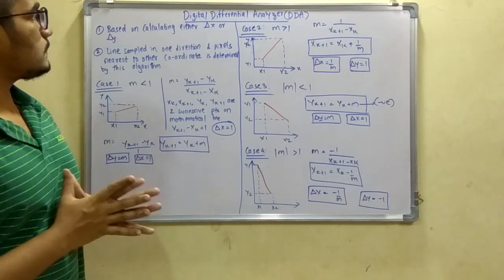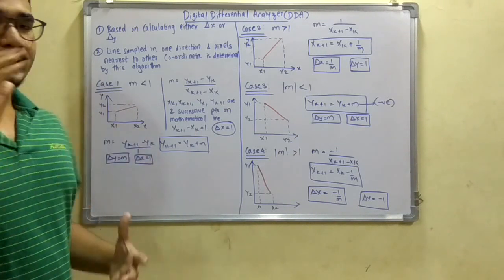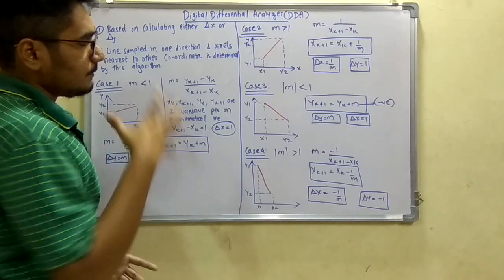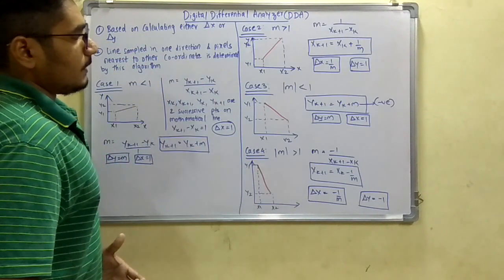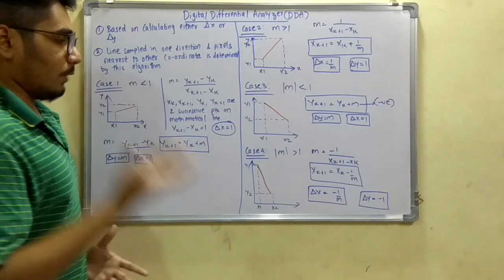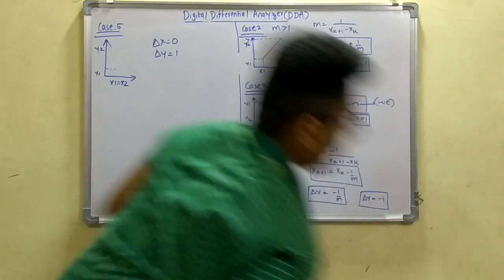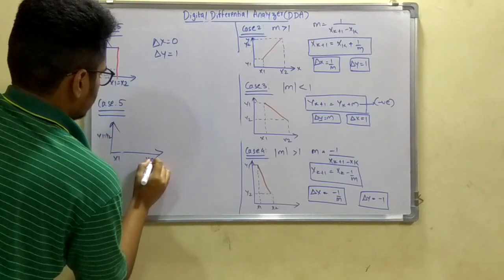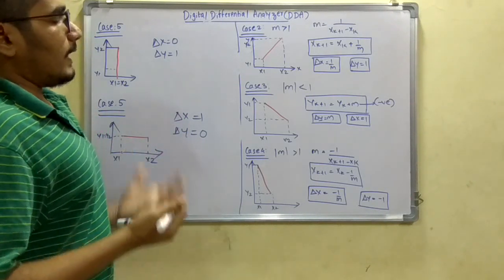Computer Graphics | Tutorial #2 | Digital Differential Analyser (DDA)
In computer graphics, a digital differential analyzer is a hardware or software used for interpolation of variables over an interval between start and endpoint. DDAs are used for rasterization of lines, triangles and polygons.